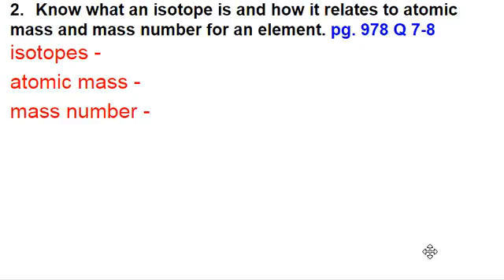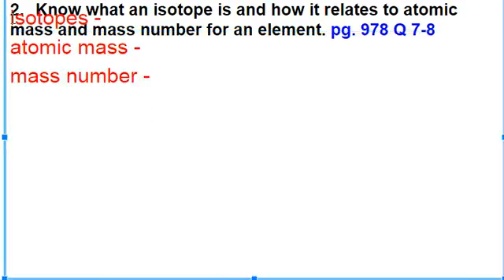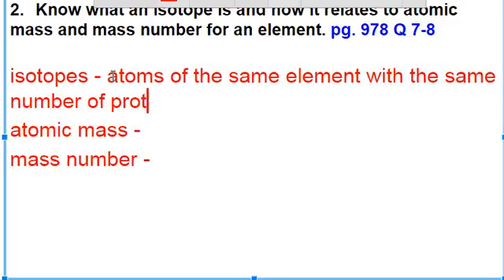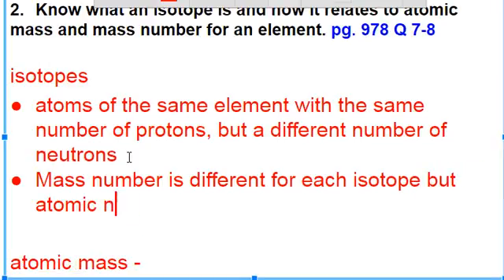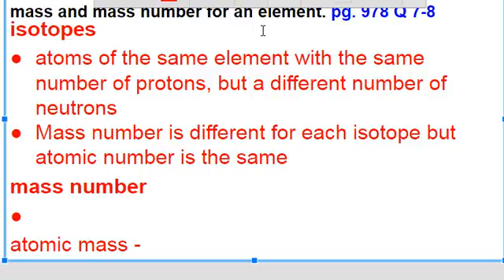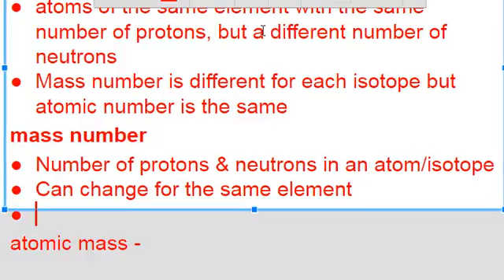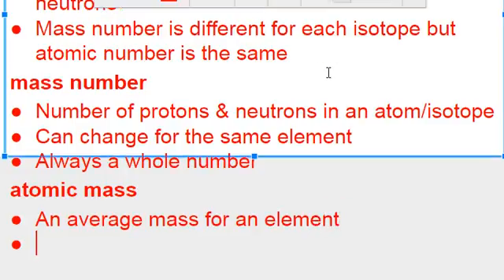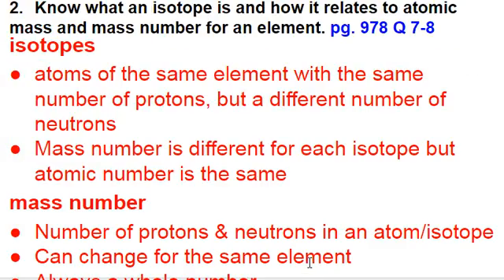Ch4 Objective 2